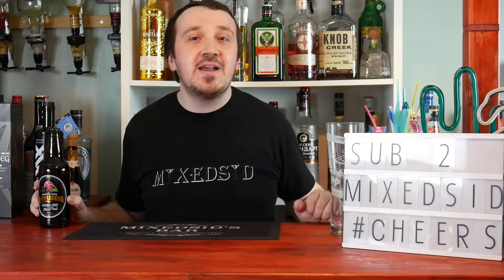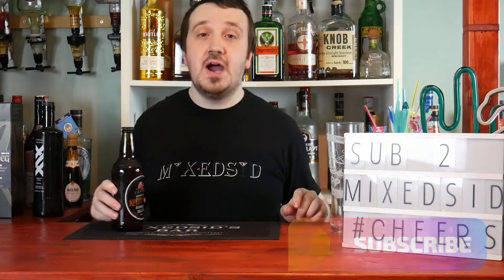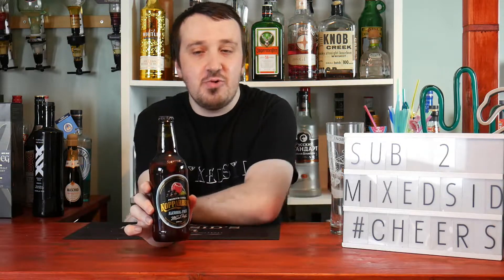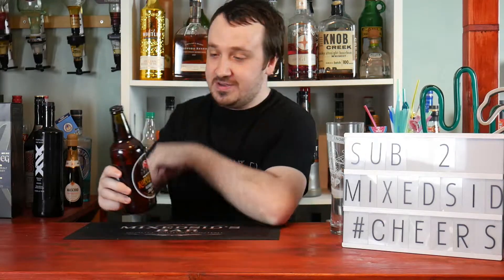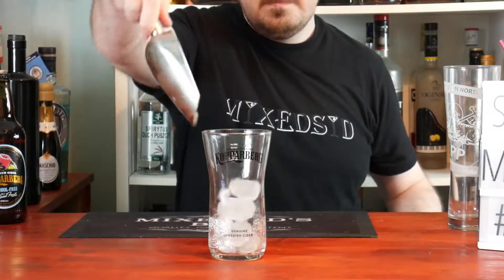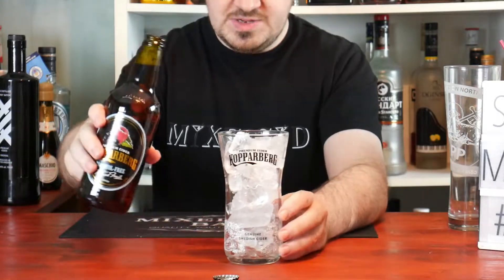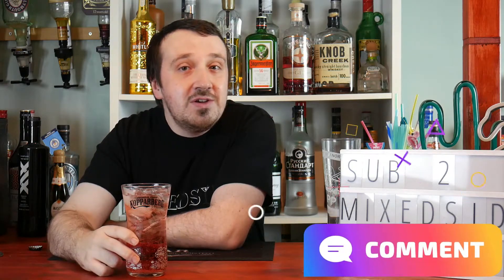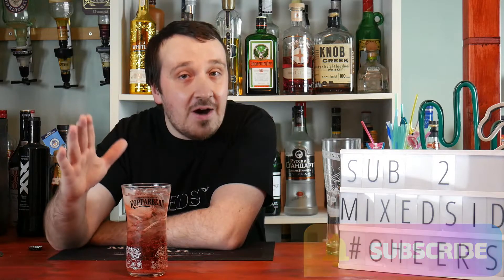Non Alcoholic Kopparberg Mixed Fruits Review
Continuing on with Dry January I review the Non alcoholic version of the Kopparberg Mixed fruits

I will be comparing design, price and taste, should you buy this non alcoholic version of Kopparberg

Does it taste like Kopparberg?

Any  cocktails, mocktails or drinks you want to see just let me know in the comments below, I want your input and I am happy to oblige to make any cocktails you suggest.